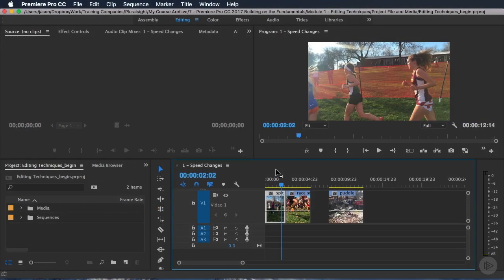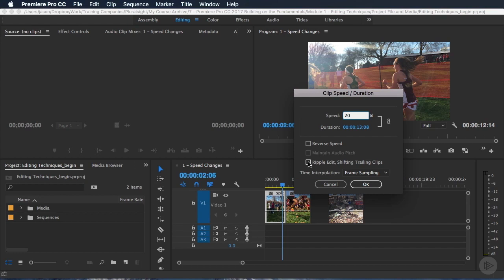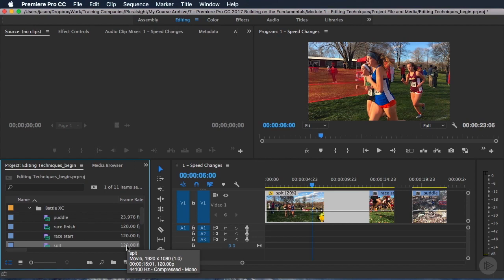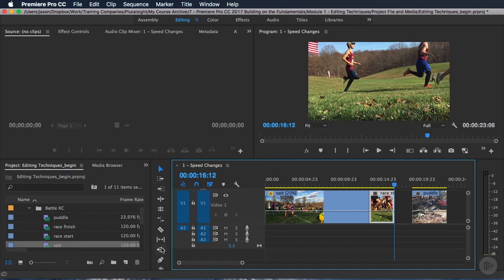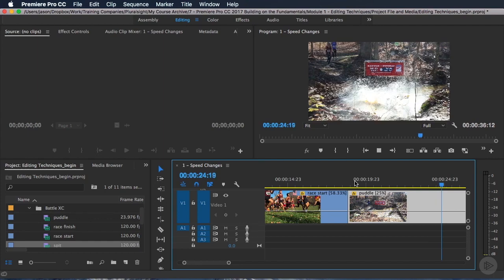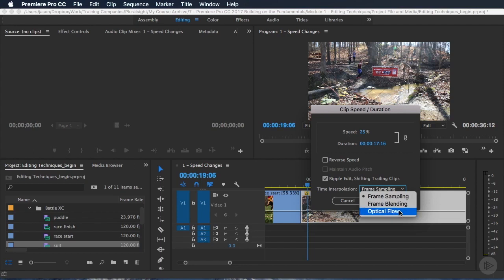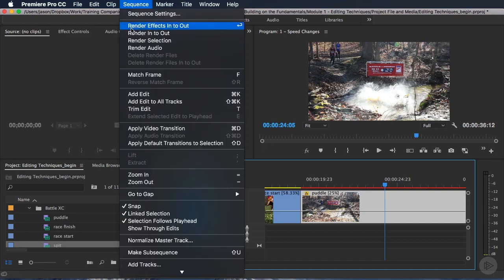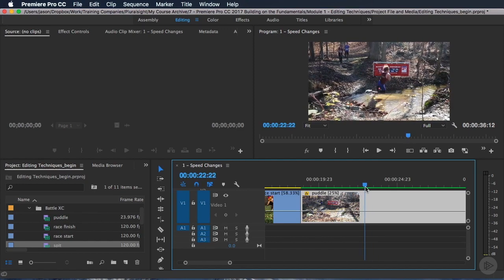Learn Premiere Pro CC For Beginner | Playing With A Clips Speed [Part-02]